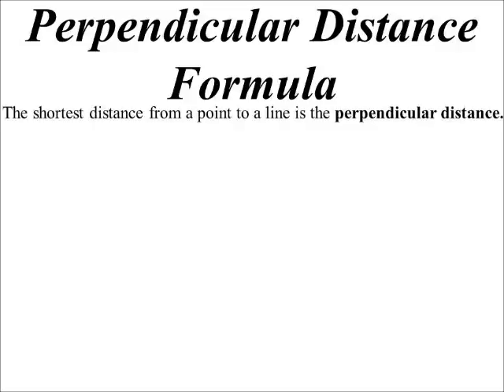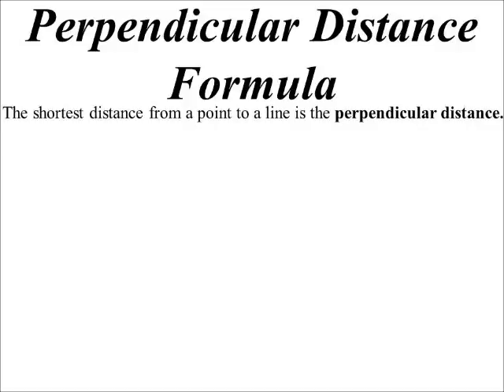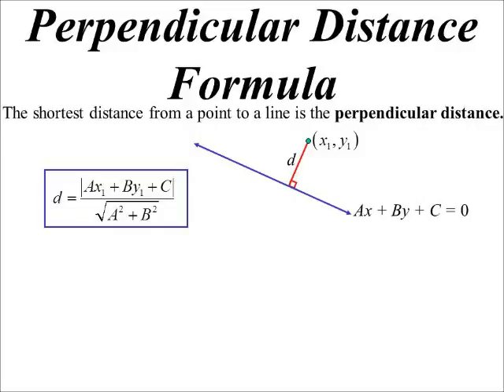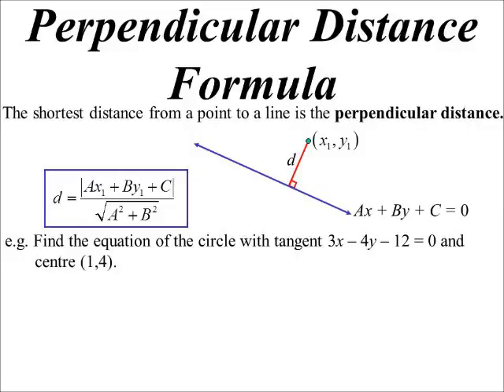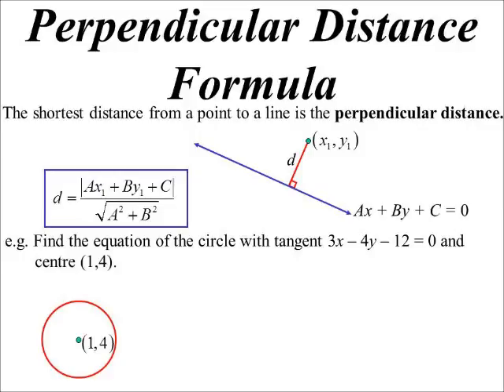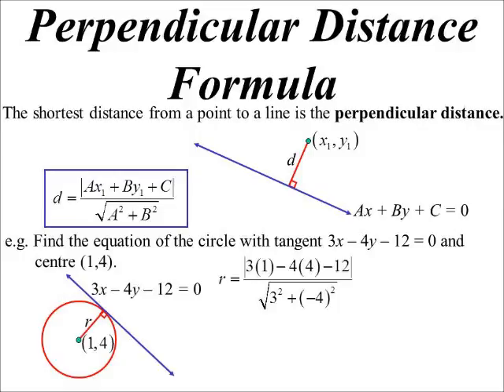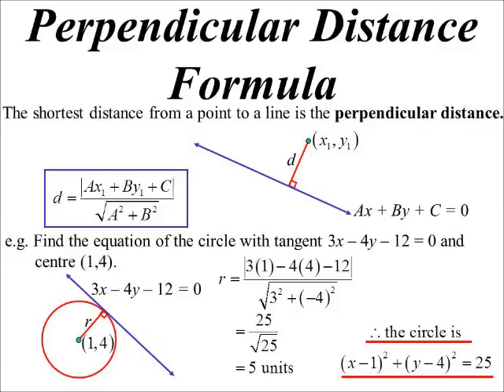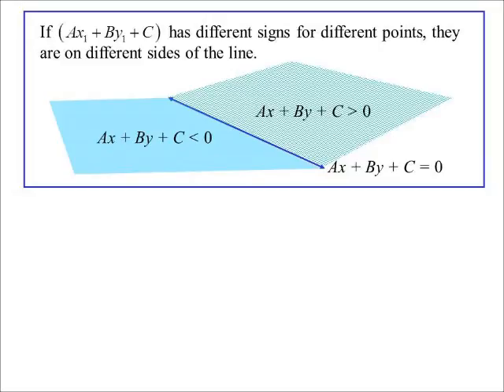11X1 T06 05 perpendicular distance 2016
The shortest distance between a line and a pint is the perpendicular distance.